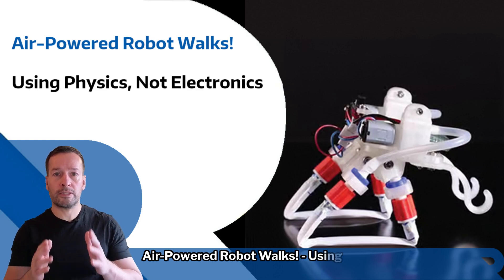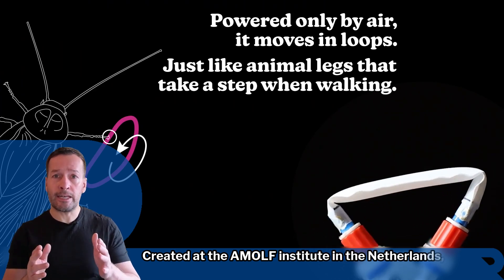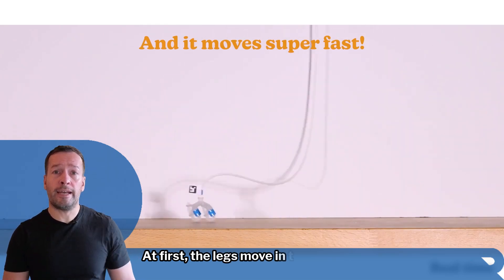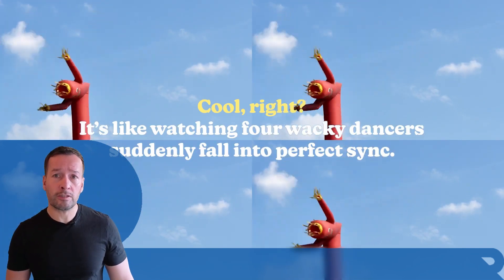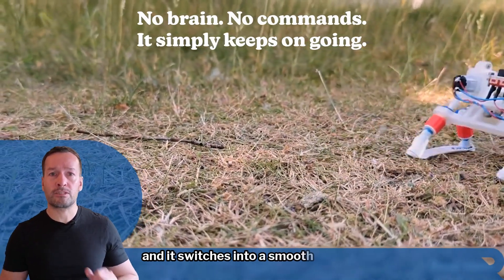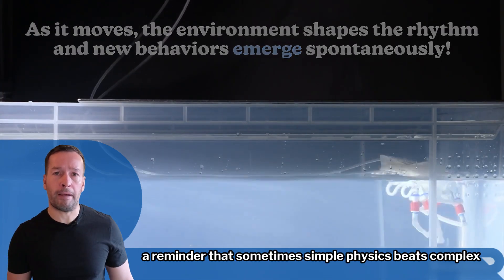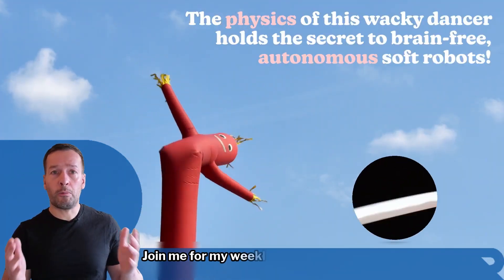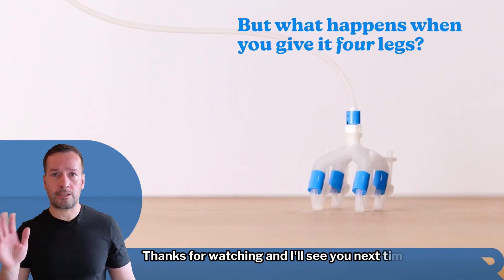Air-Powered Robot Walks! - Using Physics, Not Electronics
Welcome back to Robot Philosophy — your go-to channel for Robot News, Robotics News, Robot & Robotics News. I’m RoboPhil, and in today’s episode, we spotlight one of the most fascinating robots of 2025… and it doesn’t even use electronics!

🔍 What’s Inside This Robot News Video?
Straight from the AMOLF institute in the Netherlands, this revolutionary air-powered robot uses soft robotics, smart design, and physics-based movement to walk, adapt, and even swim—all without code, computers, or electronics. Its inflatable, kinked-tube legs create synchronized motion using nothing but air and timing, making it perfect for environments where electronics fail—think space exploration, underwater inspection, or medical applications like drug delivery.

📈 Why This Matters for Your Business
Whether you’re in retail, healthcare, logistics, or food services, this is a reminder that robotic automation doesn’t always need to be complex or expensive. With the right design, even low-tech robots can deliver serious ROI. That’s the insight we bring every week through Robot & Robotics News, consultancy, and industry updates.

👨‍💼 Targeted for:

Business Owners exploring robot automation

Operations Managers looking to boost efficiency with robotics

Industry Professionals tracking robot ROI and case studies

Anyone interested in the future of robotics without electronics

🧠 No brains. No software. Just brilliant physics.
This is your weekly dose of robot inspiration, robot trends, and robotic innovation.

Robots of London – Robot hire, robot rental, hire a robot for events, marketing & entertainment:

✔️ Robot News
✔️ Robotics News
✔️ Robot & Robotics News
✔️ Real-World Automation Case Studies
✔️ Practical ROI for Robots in Business
✔️ Emerging Robot Trends & Innovations

🧠 I’m RoboPhil — your robot consultant and guide to the world of robotic optimisation.